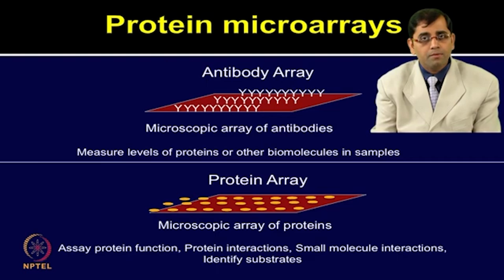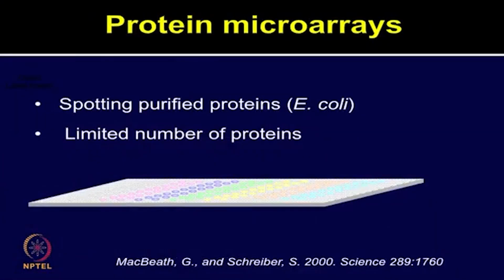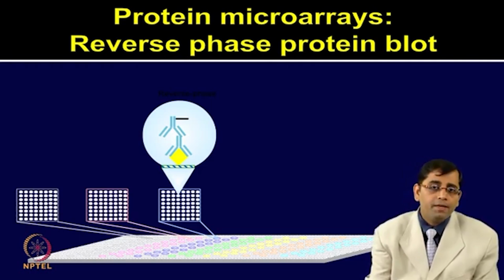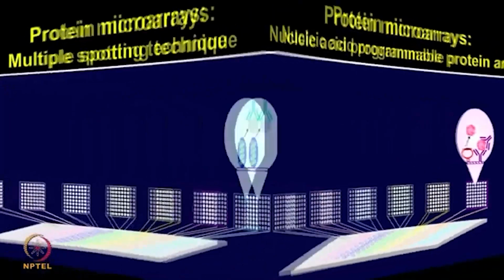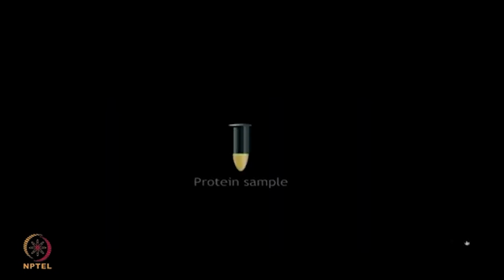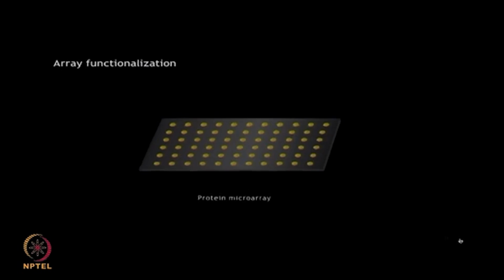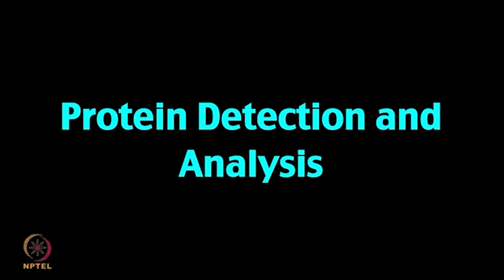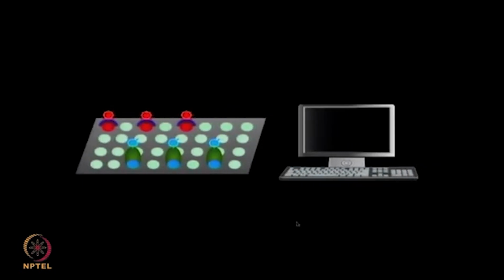High throughputplatforms of interactomics: Protein arrays